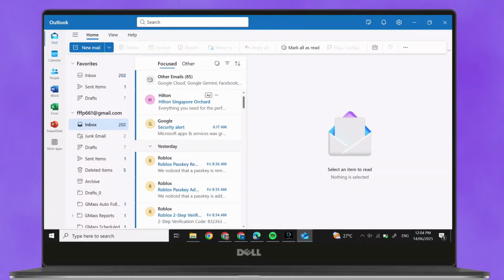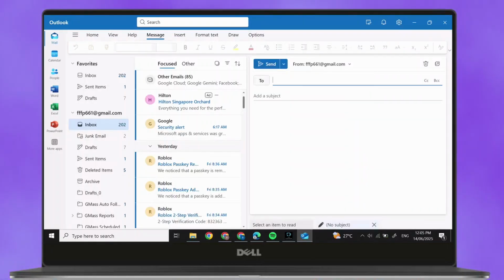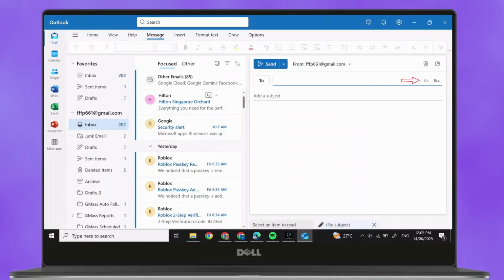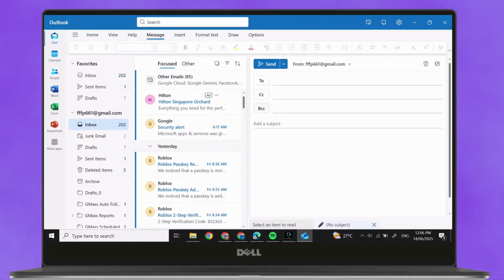How To Send Email To Multiple People Individually In Outlook | Full Guide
Welcome to our step-by-step tutorial on "How To Send Email To Multiple People Individually In Outlook"!
If you're looking to send personalized emails to multiple recipients without revealing other addresses, this video will walk you through the process. Perfect for newsletters, invitations, or private communication.

What You'll Learn:

How to send the same email to multiple recipients individually in Outlook

How to use Bcc to hide recipient email addresses

How to use Mail Merge in Outlook and Word

Best practices to avoid spam filters when emailing many people

How to create a contact group or mailing list in Outlook

How to personalize emails in bulk without showing other recipients

Sending group emails professionally and securely